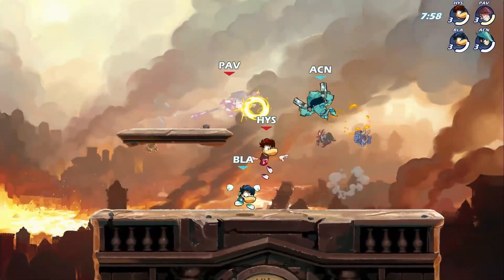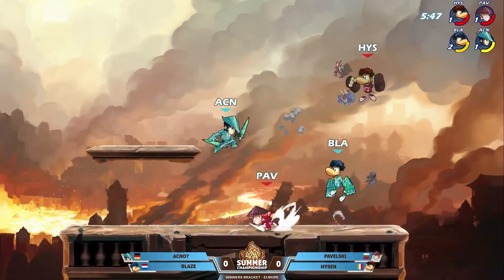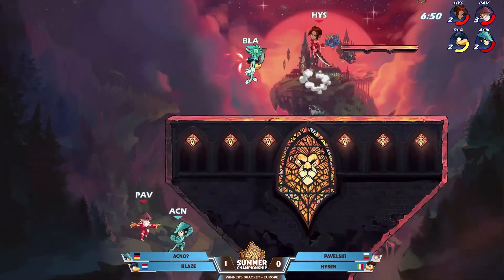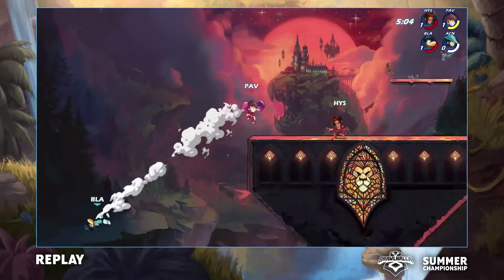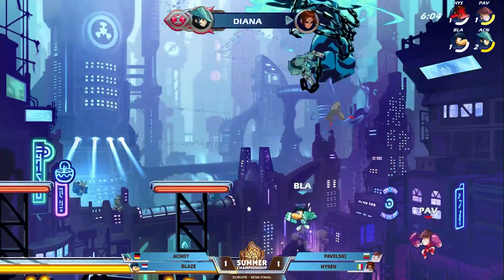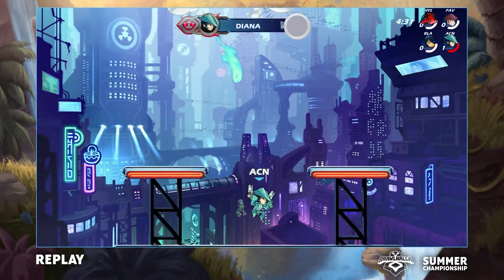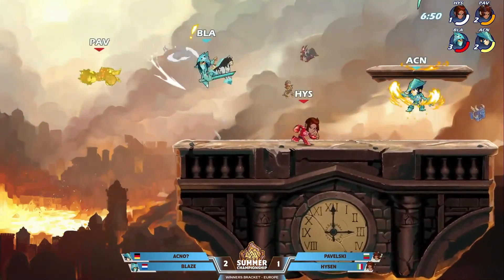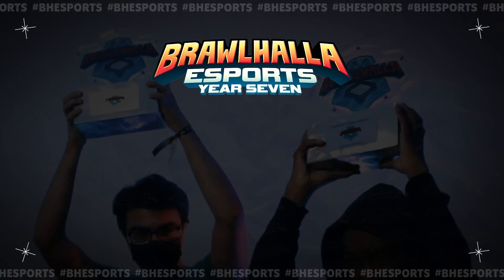Acno? & Blaze VS Pavelski & Hysen - Winners Semis - EU - Summer Championship 2022 - Doubles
Follow Brawlhalla